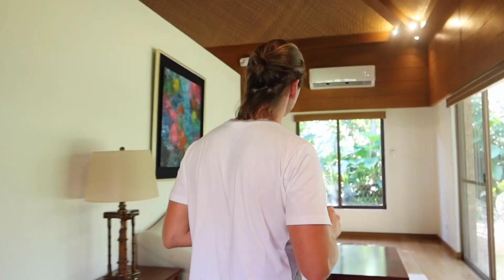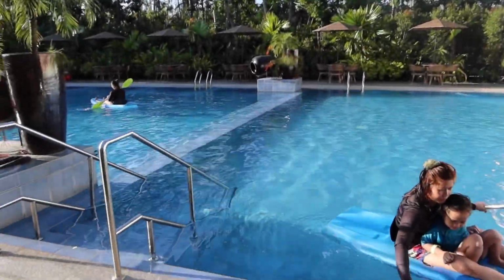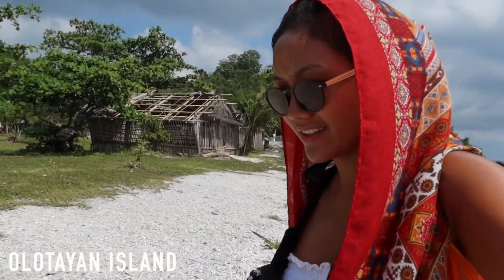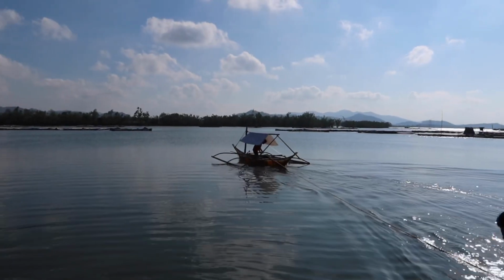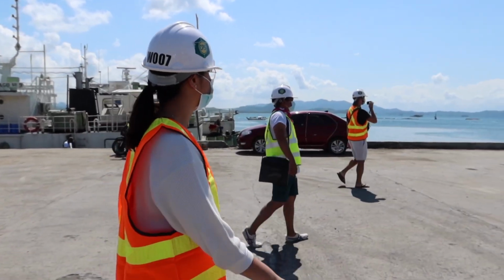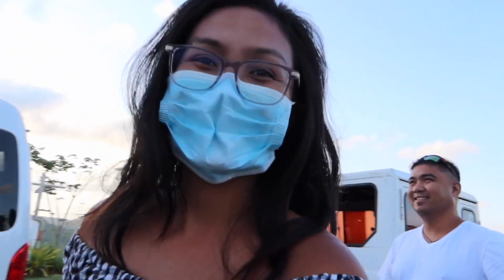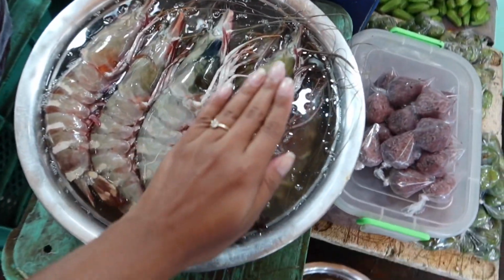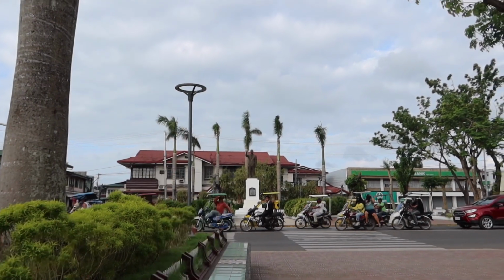5 days in the SEAFOOD CAPITAL of the PHILIPPINES! (Roxas City)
Spent 5 days in the SEAFOOD CAPITAL of the Philippines; Capiz, Roxas!

I had a great time with my college friend who's living in Capiz, Roxas. All we did was eat, eat and eat! I really feel that Capiz or Roxas province is really underrated and you definitely should check it out if you decided to travel in the Philippines!